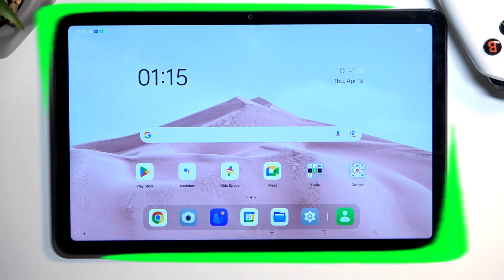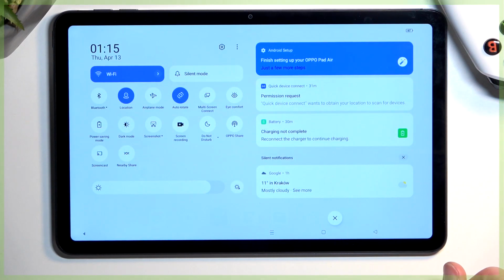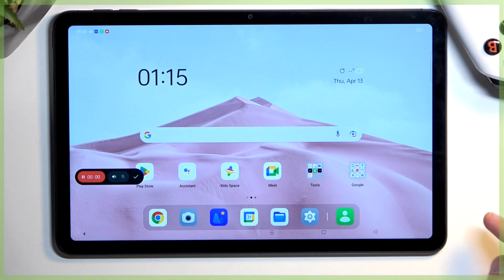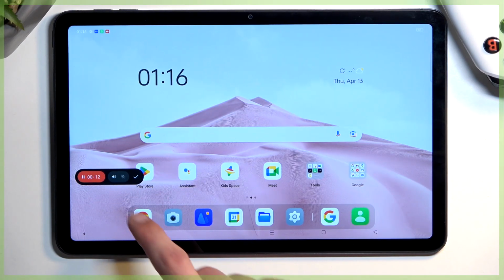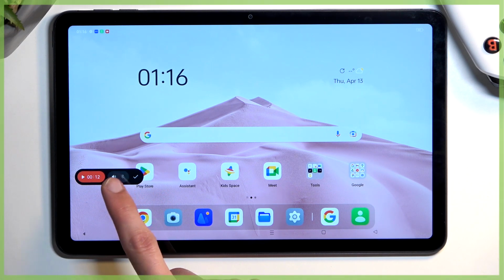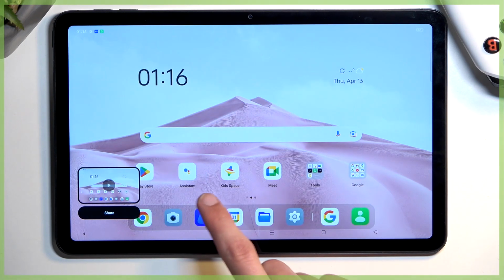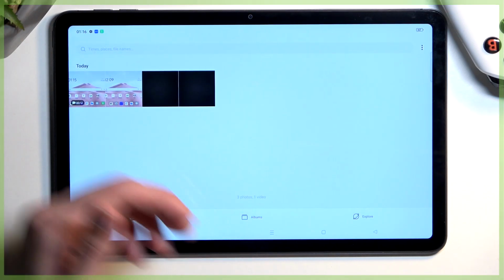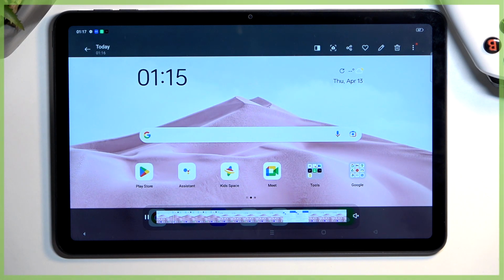OPPO Pad Air – How to Record Screen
If you want to capture everything happening on your OPPO Pad Air screen, this video will show you exactly how to record your screen step by step. Learn how to use the built-in screen recorder feature on the OPPO Pad Air, including how to access the screen recording toggle, start and stop a recording, and choose between recording device audio or microphone sound. We’ll also show you where to find your saved screen recordings in the gallery and how to manage your files. Whether you need to record tutorials, gameplay, or anything else on your OPPO Pad Air, this guide will help you get started quickly and easily.

How to record screen on OPPO Pad Air?
How to enable screen recording with audio on OPPO Pad Air?
Where are screen recordings saved on OPPO Pad Air?

0:00 Introduction
0:08 Open notification panel and find screen recorder
0:22 Allow permissions and start recording
0:35 Use overlay controls (pause, save, audio options)
1:02 Enable device audio or microphone
1:18 Save and locate screen recording in gallery
1:35 Find screen recordings in albums/screenshots